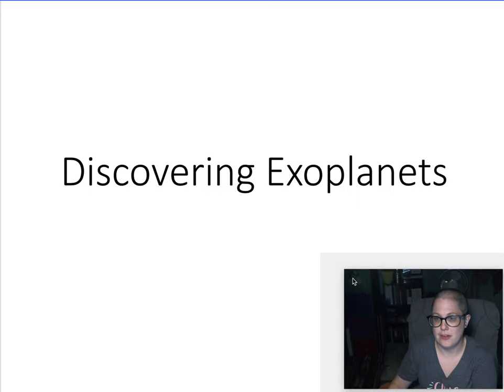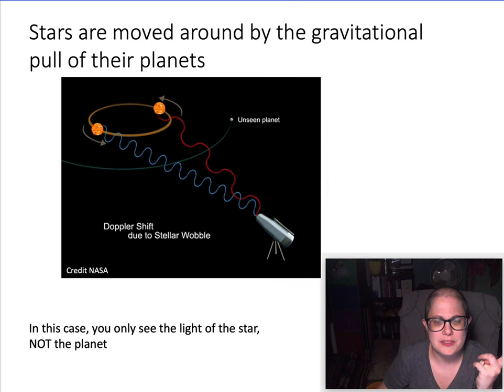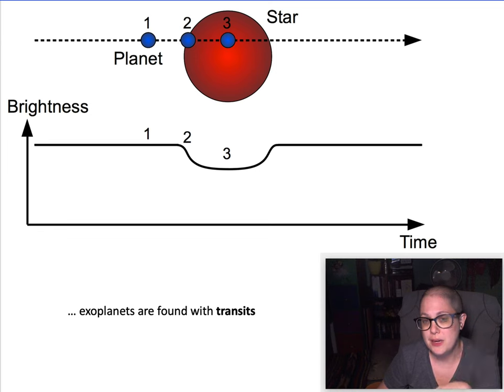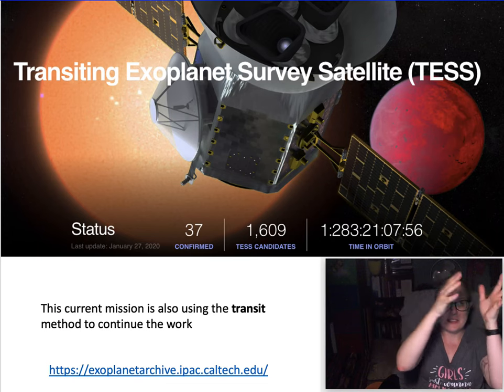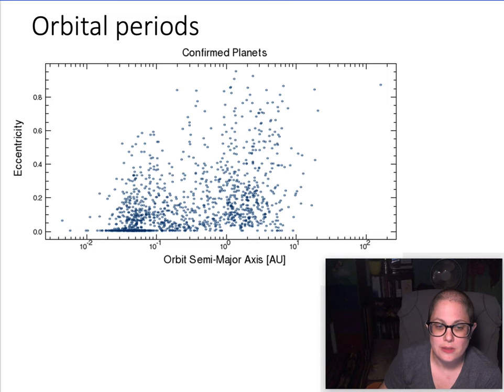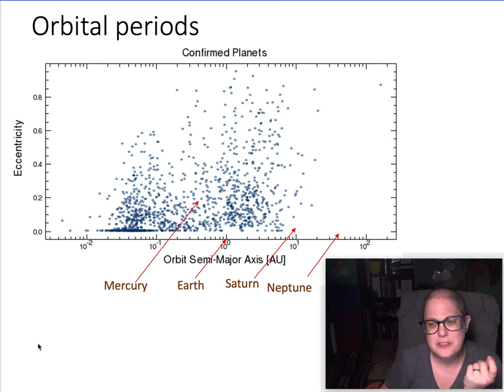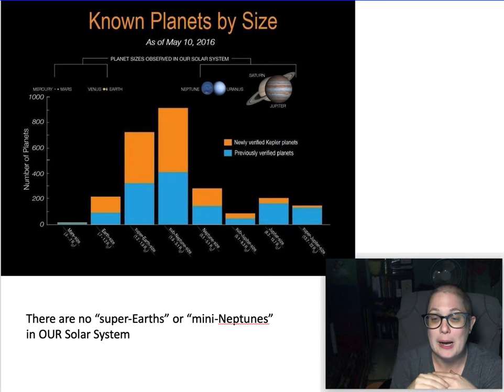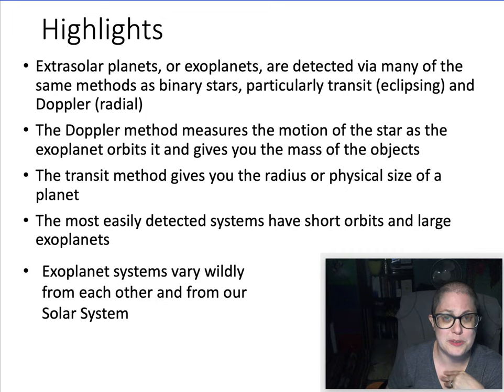Discovering Exoplanets - PS101 - Su20 - 3.3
How do astronomers find worlds orbiting other stars?